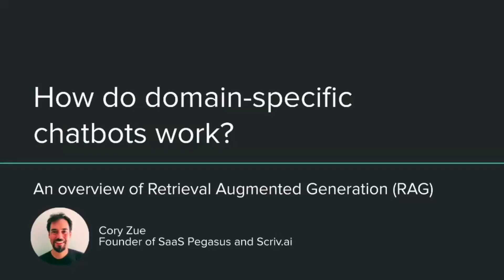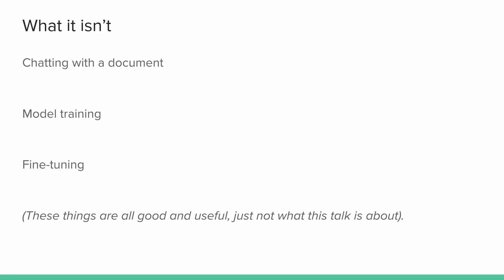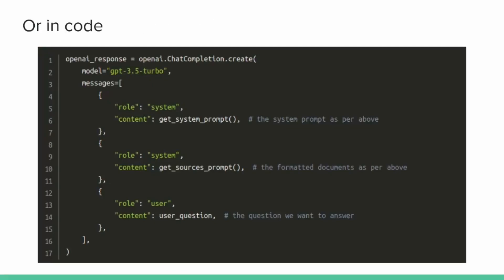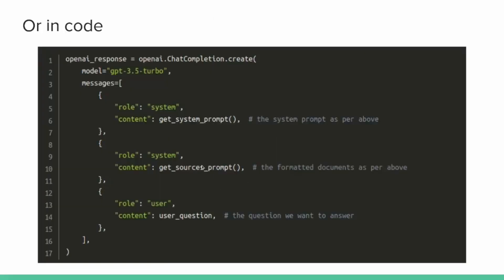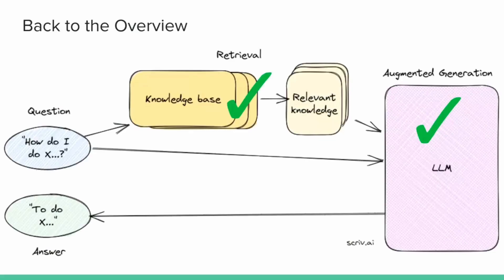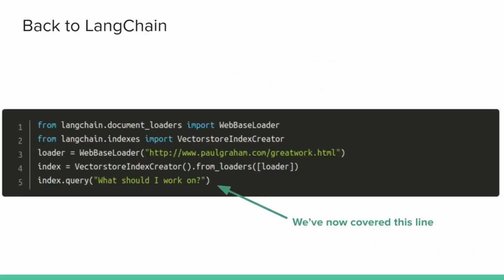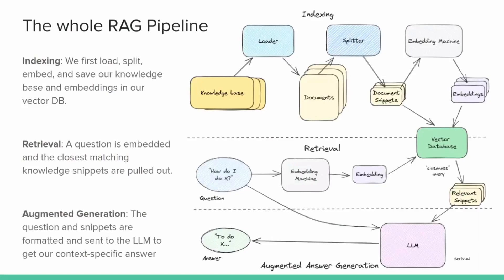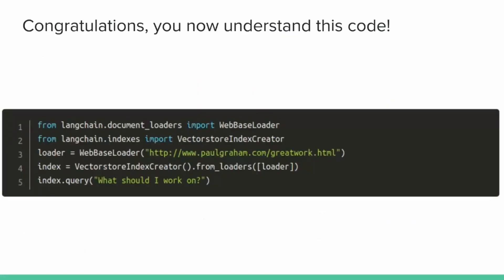How do domain-specific chatbots work? An overview of retrieval augmented generation (RAG)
This is a recording of a talk I gave at PyCon South Africa on retrieval augmented generation (RAG) - the technology that is backing most "chat with your data" apps.